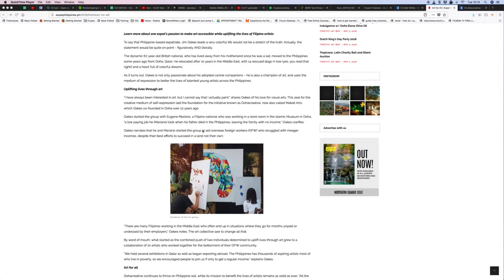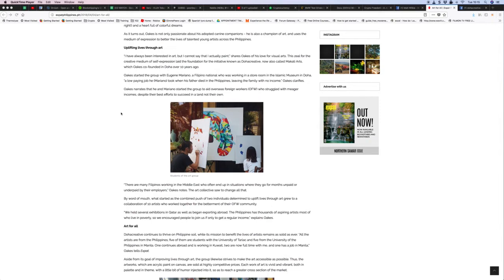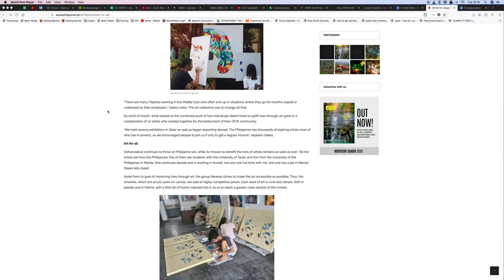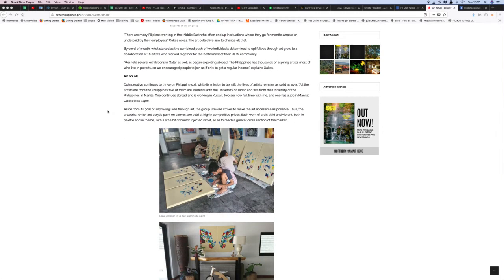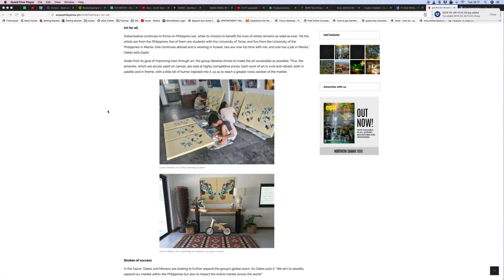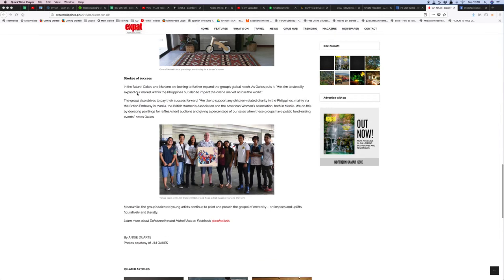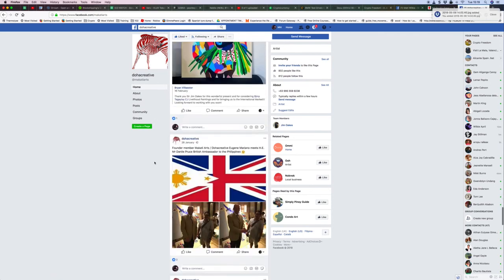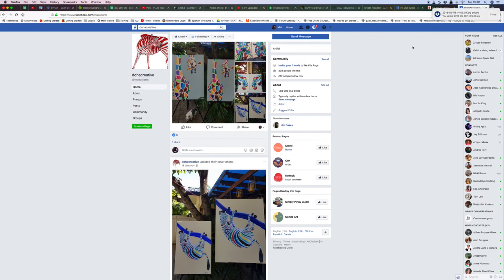MakatiArtists Empowering Filipinos through art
Makati Artists allows people to produce and sell their art in a way that allows them to lift themselves out of poverty as well as a lifelong skill. With a local and international market.